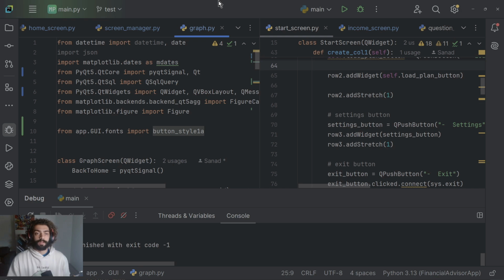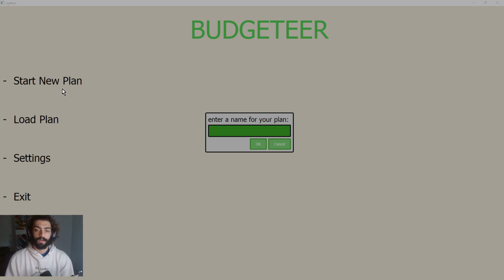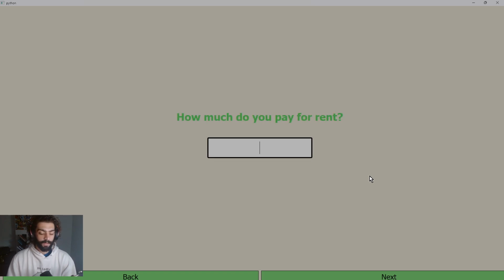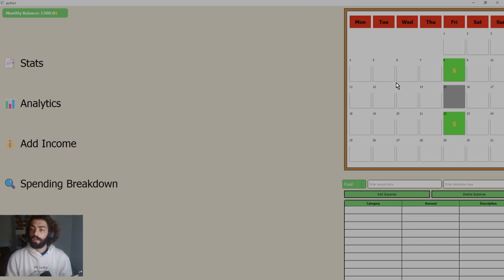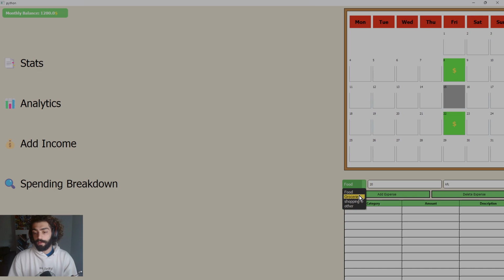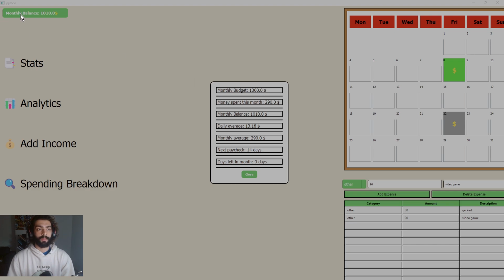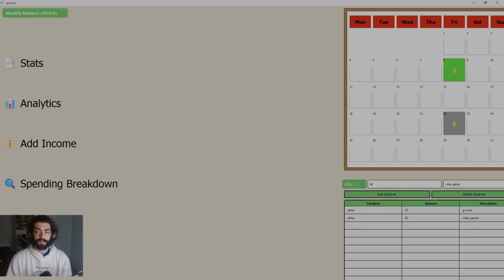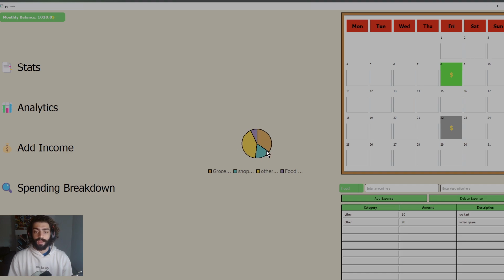Budgeteer a financial budgeting app. Full showcase